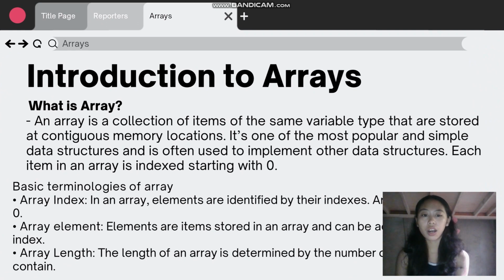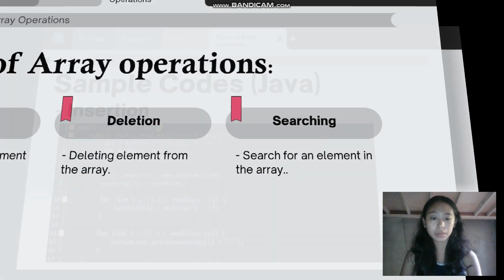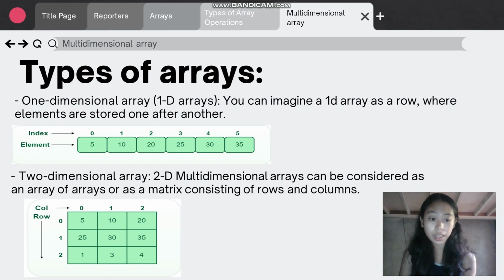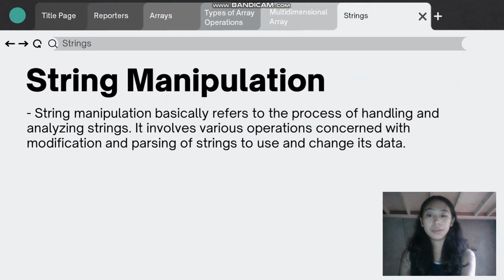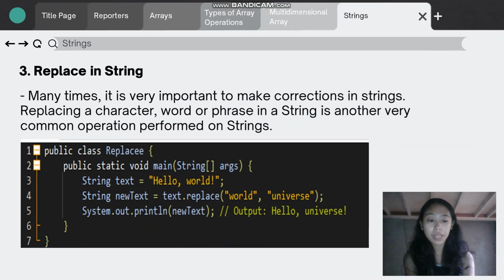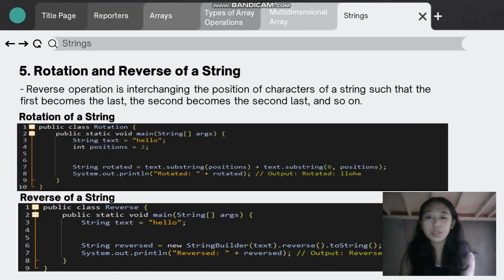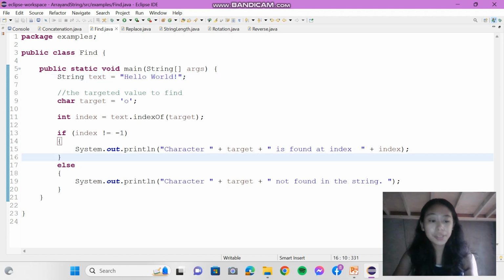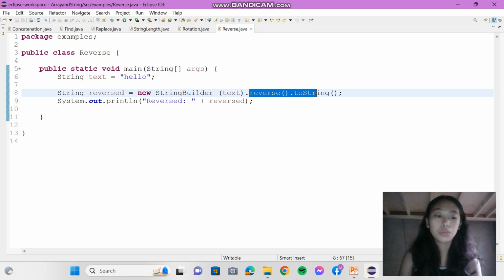OOP- ARRAY AND STRINGS